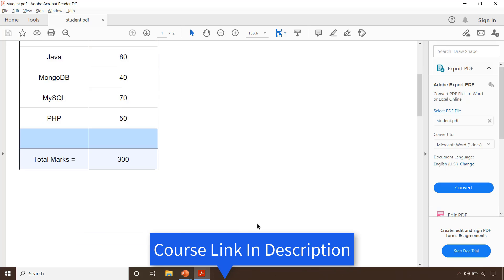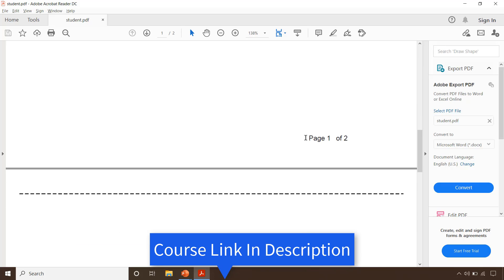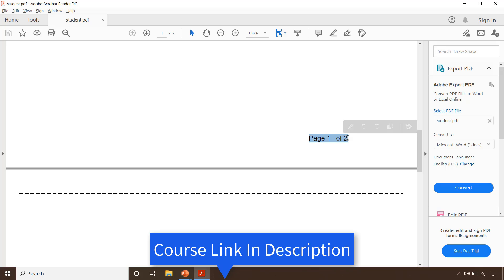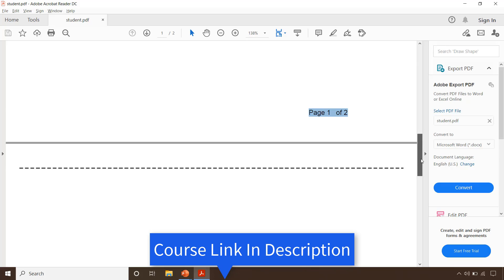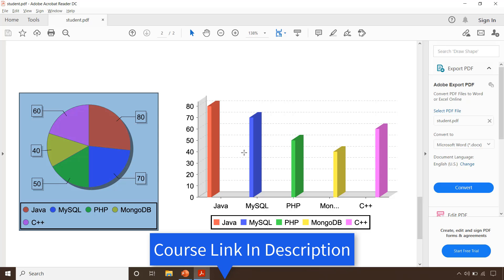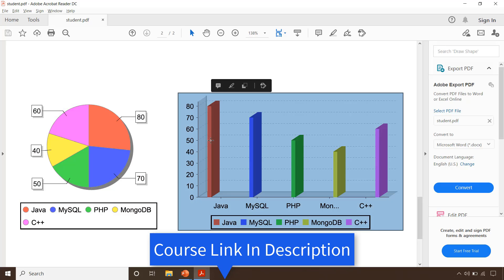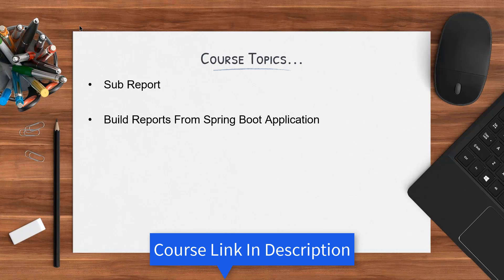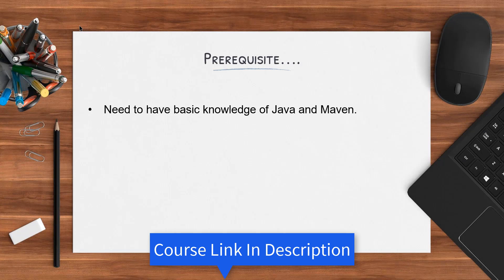Build Reports with JasperReports, Java and Spring Boot - Course Overview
Generate reports with JasperReports and Java.This course is all about Jasper Reports.

- You will learn to build reports with Java and Spring Boot using Jasper Reports
- You will learn to build report dynamically at run time using Java Application & Spring Boot Application
- You will learn to export report in different formats like PDF, HTML, Microsoft Excel
- You will learn to build report with Image and Charts ( Pie Chart, 3D Bar Chart)
- You will learn to build report with table data using Data Source
- You will learn different bands provided by Jasper Reports - Title, Page Header, Page Footer, Column Header, Column Footer, Details, Summary
- You will learn how to have sub report with Jasper Reports